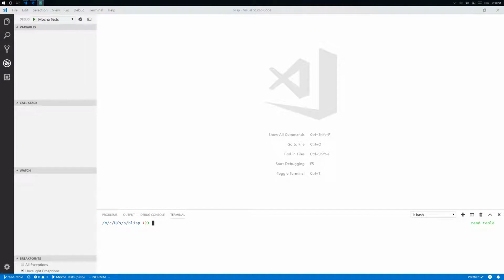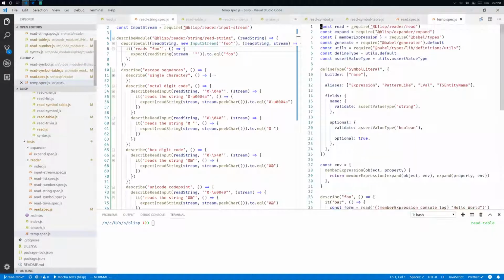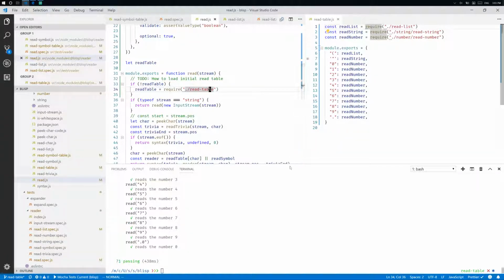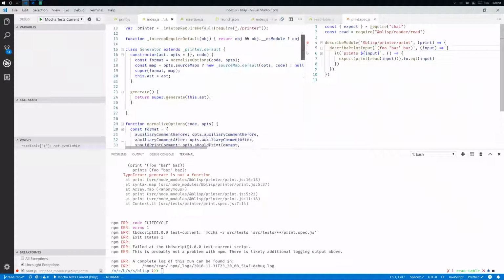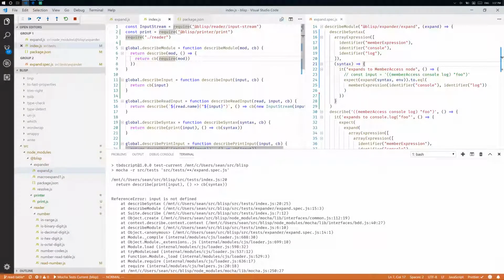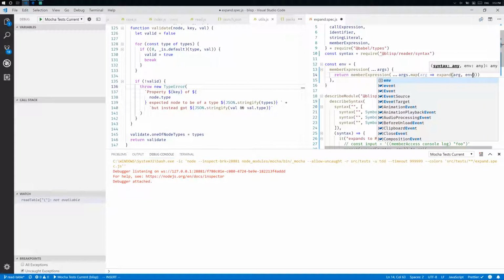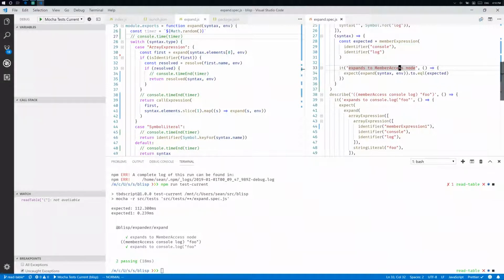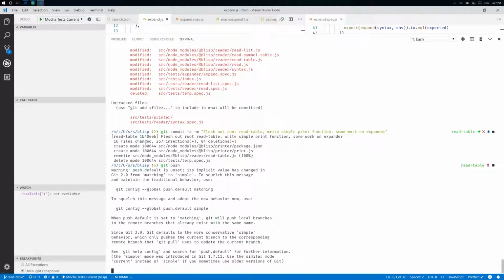Episode 5: Sean Builds an S-Expression Reader and Printer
In this fifth installment I combine the previous pieces to build an s-expression reader. While I'm at it, I decide that I also need a printer. Finally I get started on the expander of blisp.